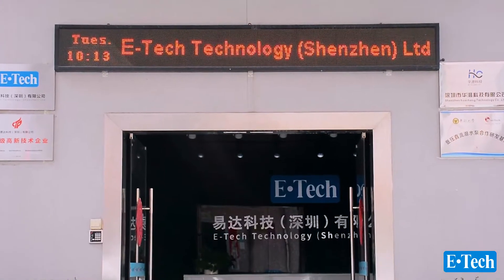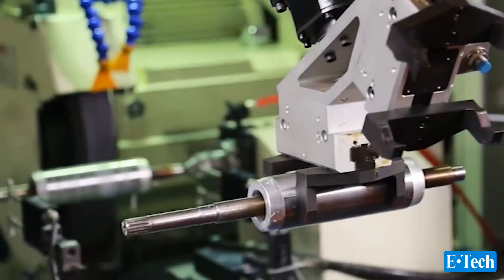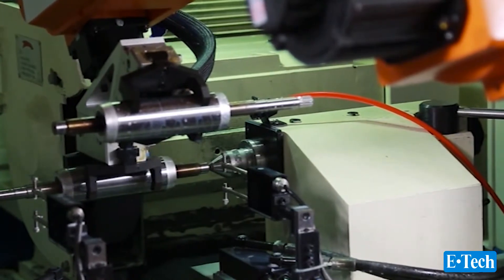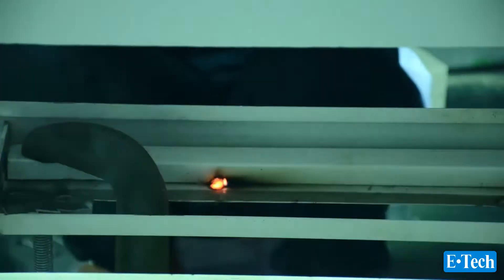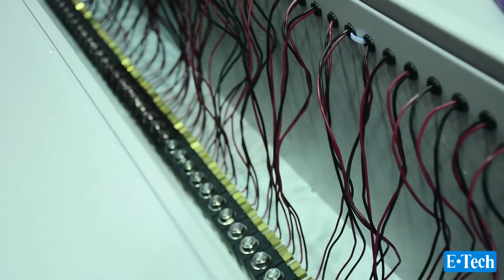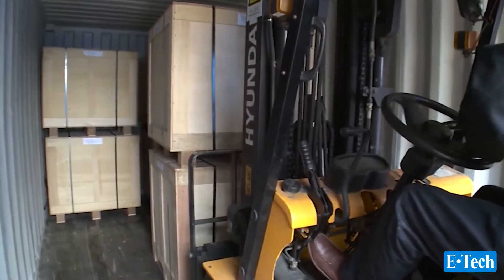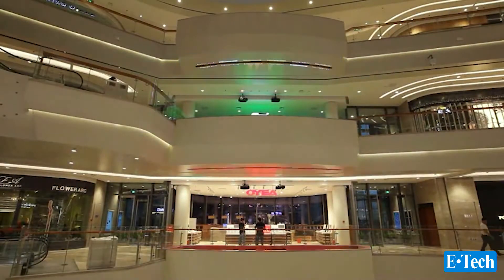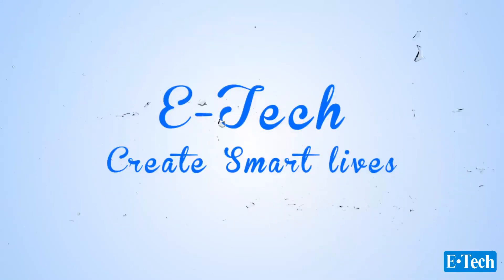E Tech CompanyProfile Ali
We E-tech Technology (Shenzhen) Limited have over 15 Years Excellent Experience in Newest Water Technology, like DC 24V DMX512 Submersible Pump, Digital Water Curtain and Digital Waterfall Swing.

Our High Power 1.6KW but in DC 24V Submersible Pump controlled by DMX512 is famous for its Safety Low Voltage and High Power at Head and Flow, meeting most requirements of Fountain.

The most importance is our Pumps are especially for their 100% Safety at DC24V, No any Harmful Risk or Electrical Injury for any one during installation, working or maintaining.